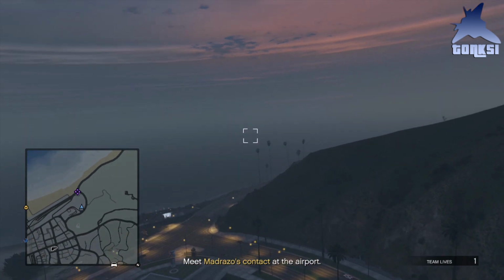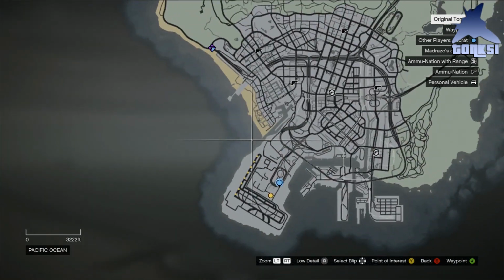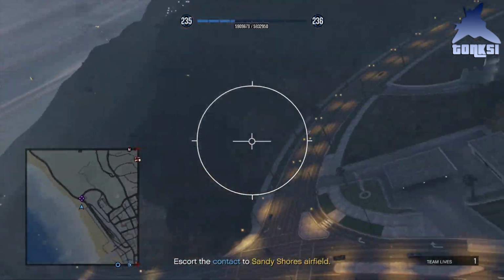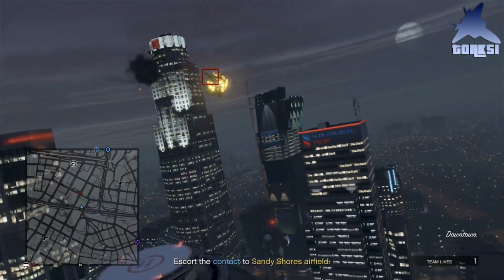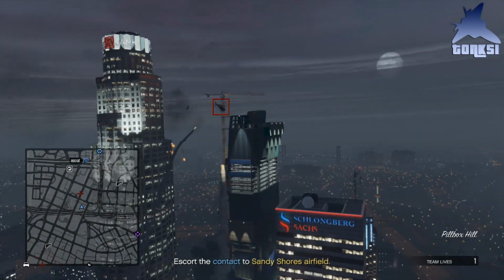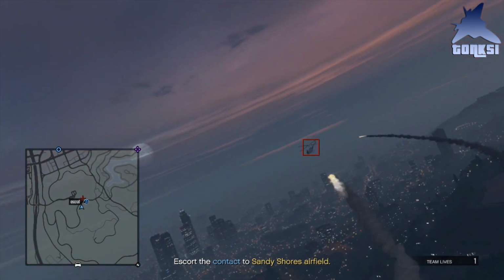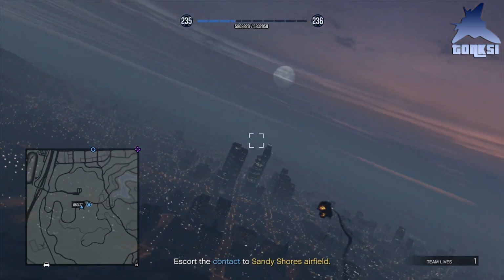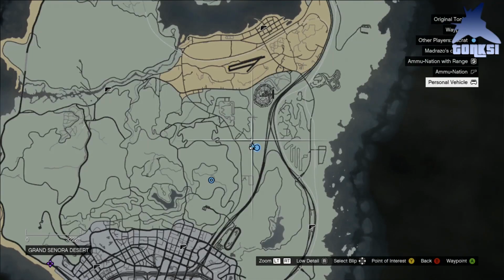GTA 5 Online: High RP + Money Pilot Mission | Farming Guide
This GTA 5 mission is AMAZING for anyone who wants a quick bit of easy cash and likes flying combat helicopters. It will also be very useful if you are practicing the use of buzzards as it will both make you some good rp and money and help you improve your shooting skills!

Thanks to members of my GTA 5 Piloting Crew Oscrat and Dis Evols for showing me this!